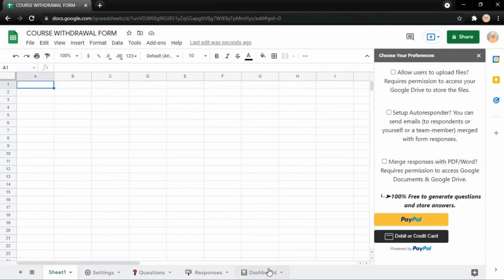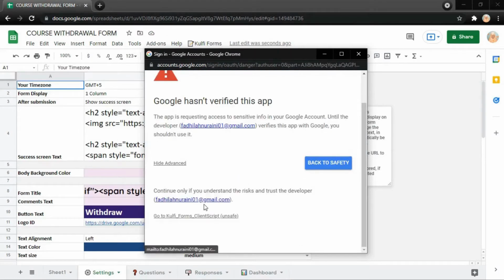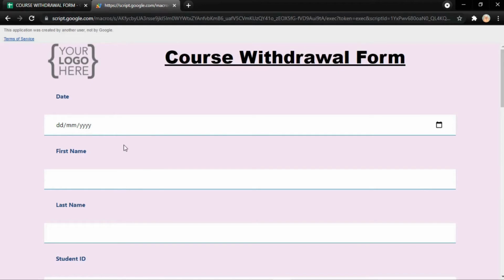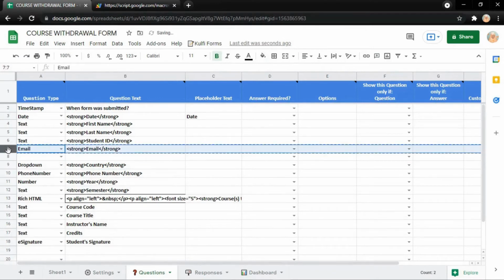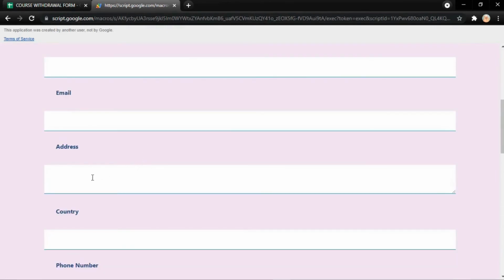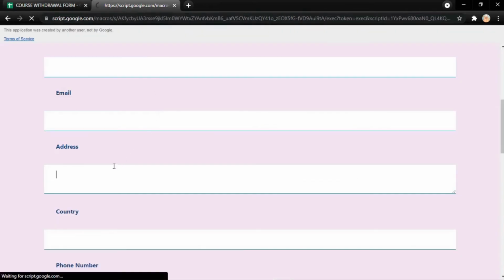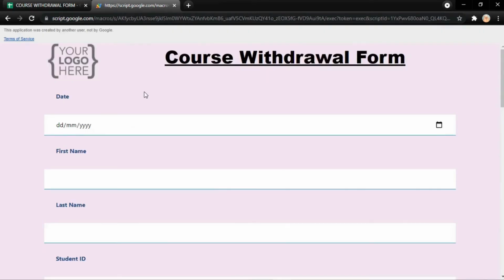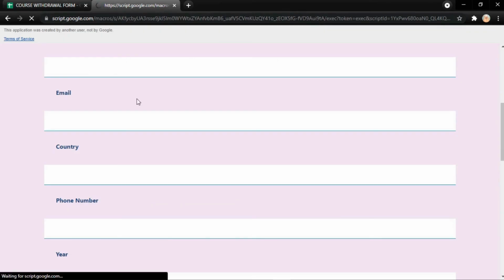How To Create Course Withdrawal Form For Free in 2 minutes | Education form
How To Create Course Withdrawal Form For Free in 2 minutes
Withdrawal form, Education form, Contact form, Request form, School form